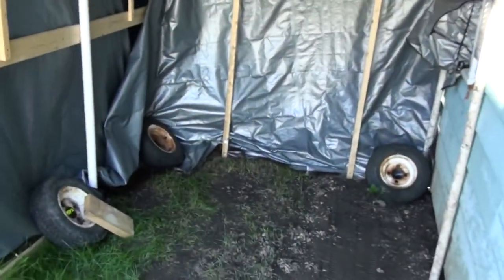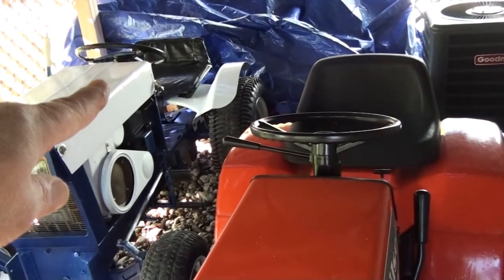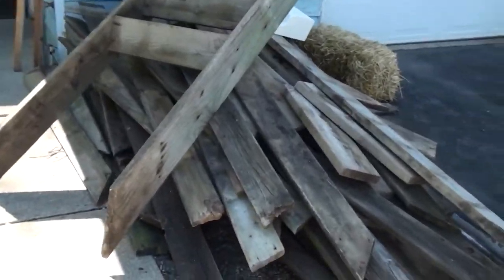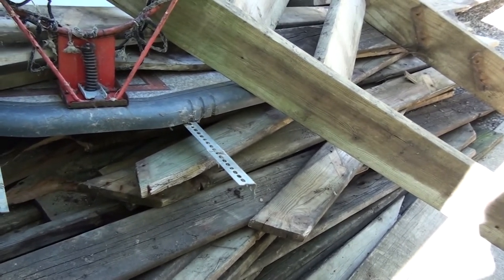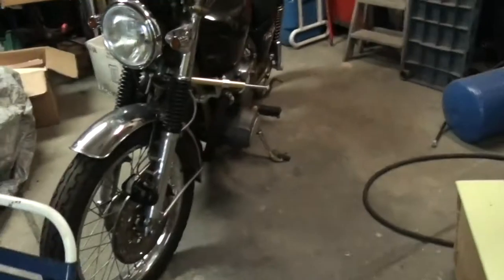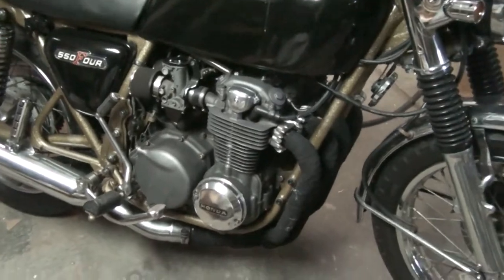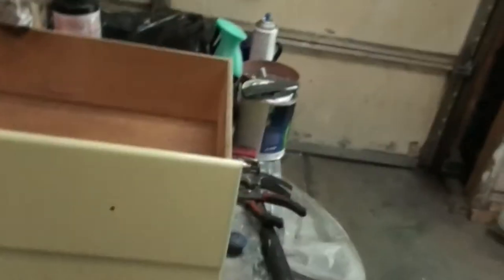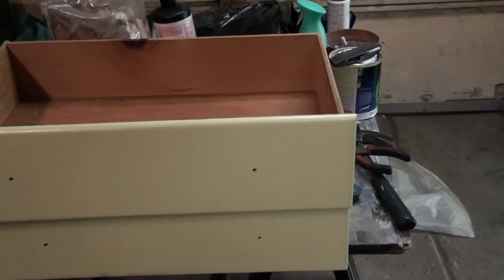Putting the HHR to work and Updates